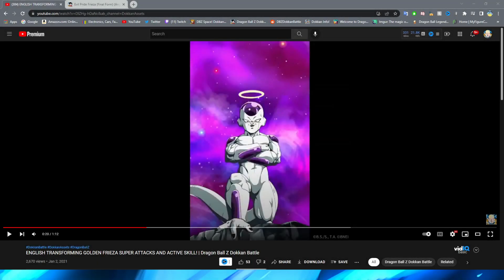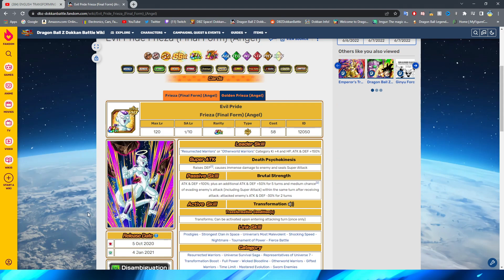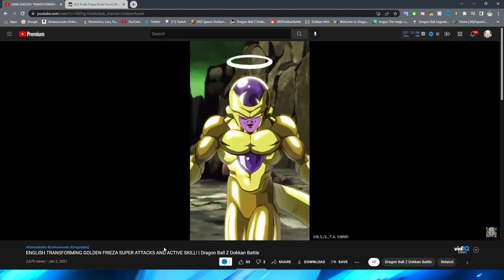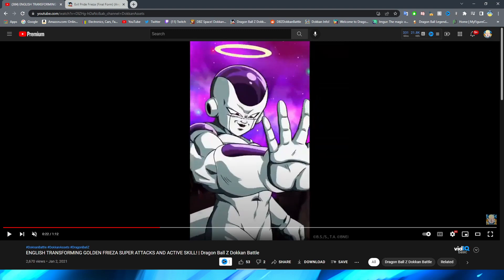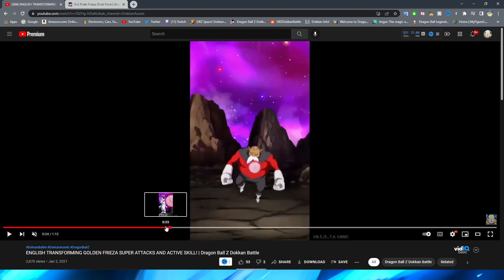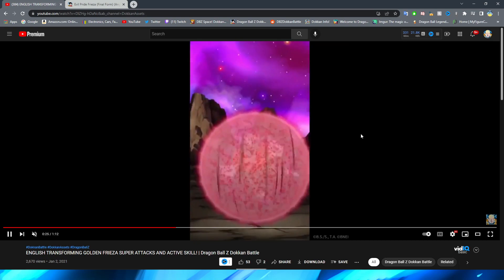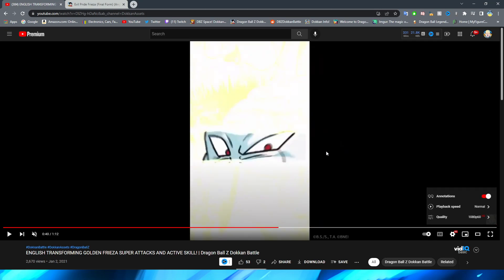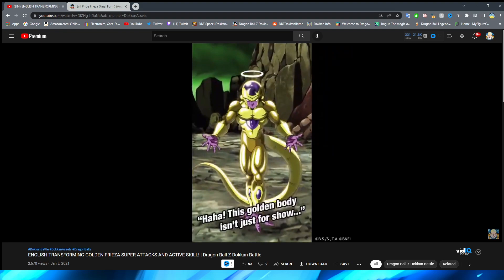THE PERFECT ACTIVE SKILL! PHY ANGEL GOLDEN FRIEZA SA ANIMATION ANALYSIS| Dragon Ball Z Dokkan Battle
HO HO HO HO